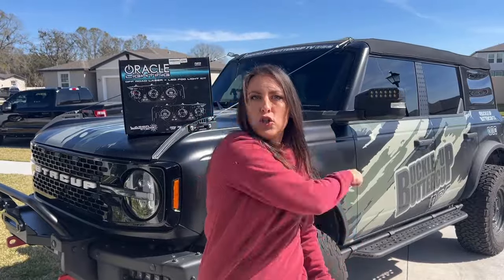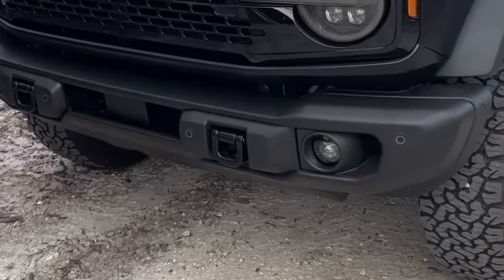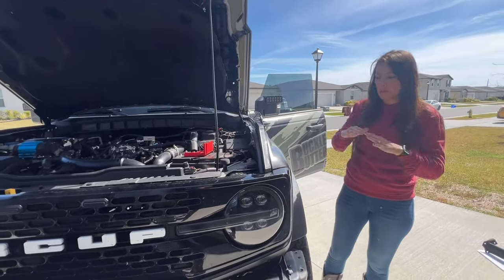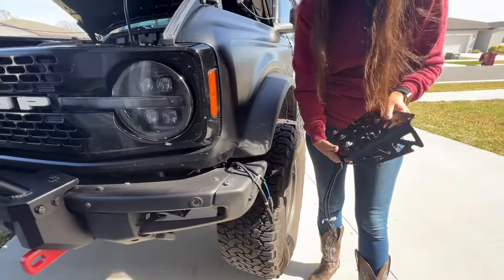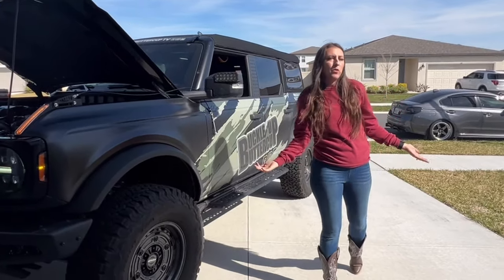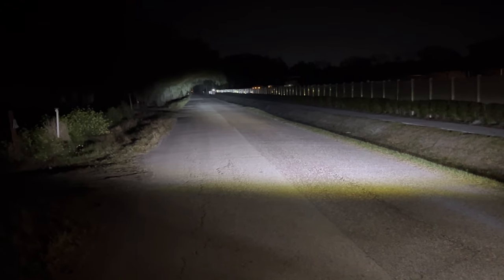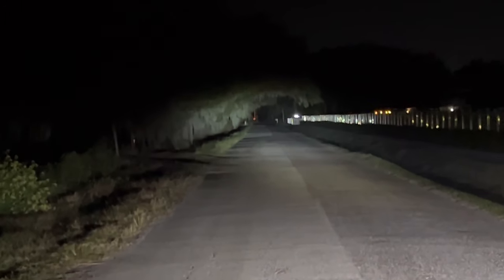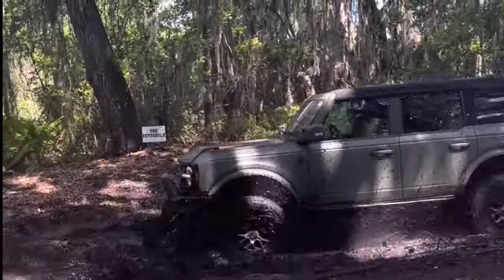Laser Fog Lights Upgrade for 2021+ Ford Bronco | Oracle Laser Fogs Installation, Review, & Demo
In today's video, I'm diving into the installation of the new Oracle LED laser fog lights on my 2023 Ford Bronco Badlands. Quick heads up, these lasers are strictly off-road legal, so no trolling about road usage, please! I walk you through my wiring setup using aux switch number one and share the process, particularly for those with modular bumpers. The lights are showcased in daylight, and later, I give you a glimpse of their impressive brightness and range during the night. If you're interested, you can grab these lights at 👉🏼

ATTN KRISTA
3200 Hanson St